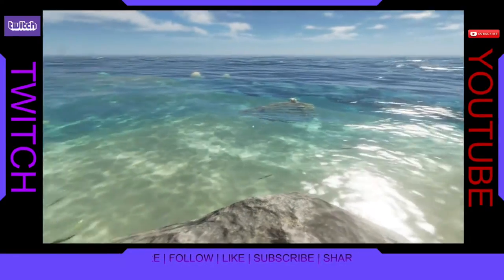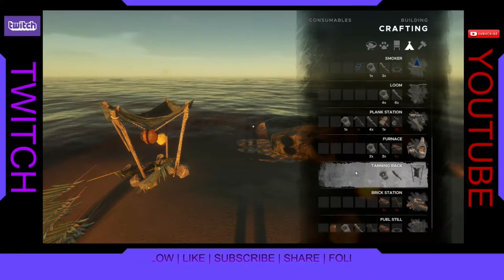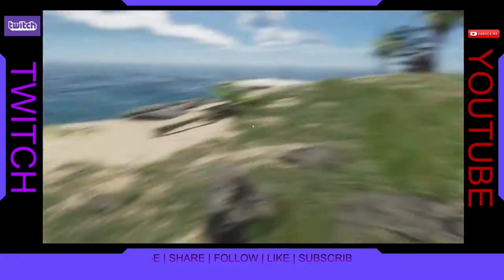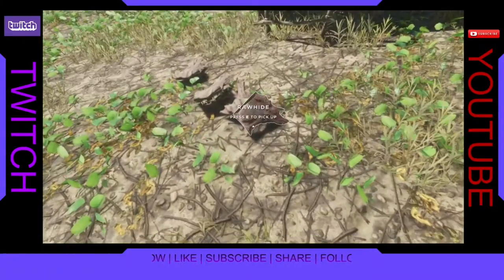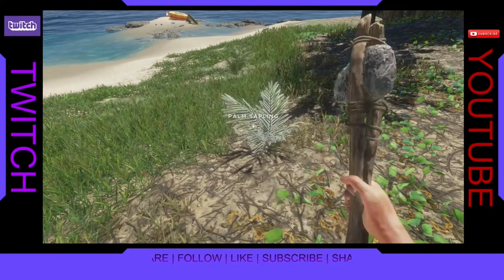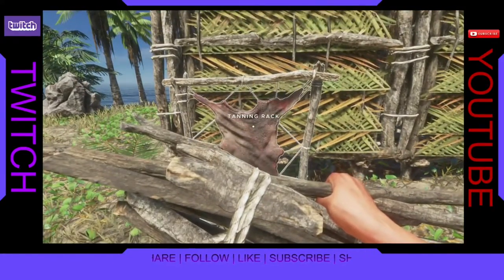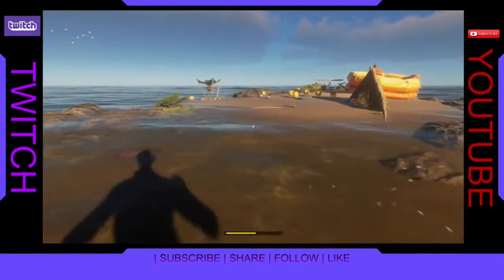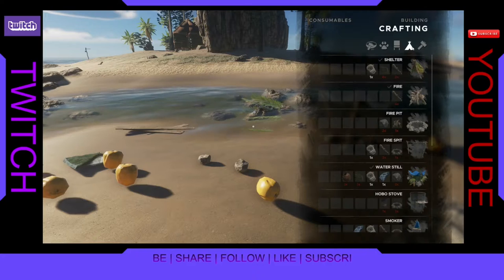Stranded Deep EP.5 Guess What I Did?